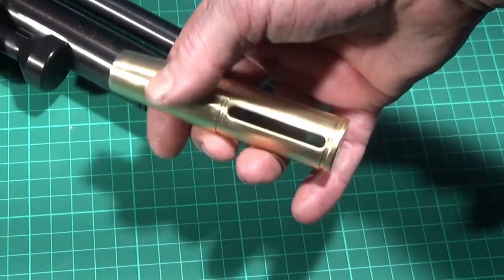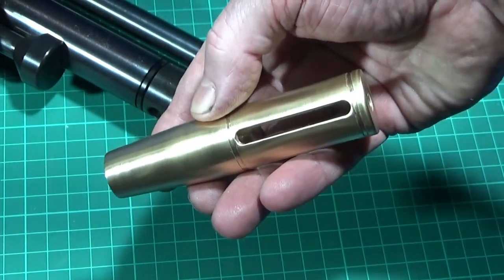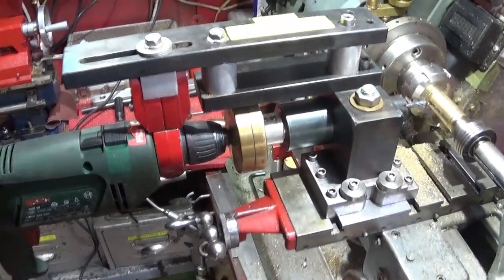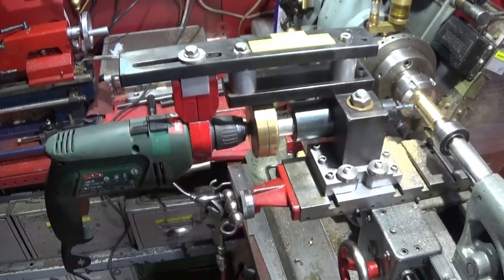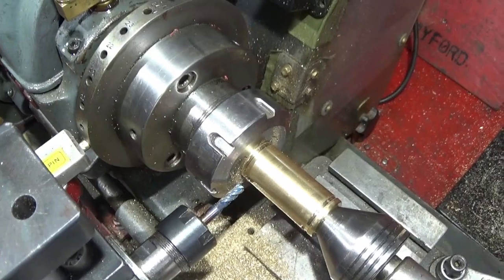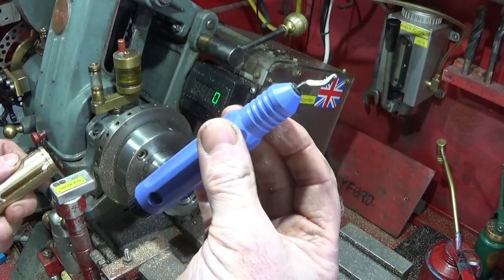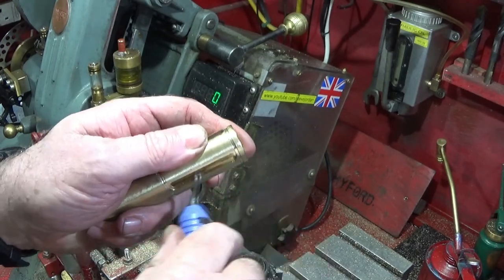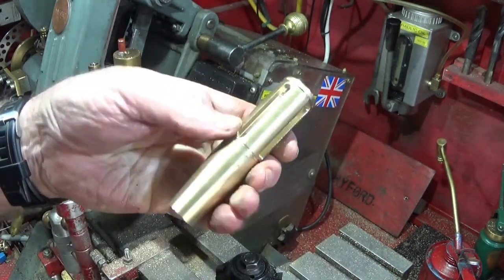Making A BSA Ultra Muzzle Brake. Milling On The Myford ML7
See the final operation milling some slots in my newly designed brass muzzle brake for my BSA Ultra air rifle. Using my Myford ML7 milling attachment MK2.

AN EXCELLENT DEBURRING TOOL AS SEEN IN THIS VIDEO:-
NG1000 NB1100 Burr Handle Scraper Deburring Tool 10pcs Deburring Trimming Blade Cutter Tools Kit
Normal Price: $17.49
Code:  BG9f88de
Warehouse: CN
EXP: 4.30